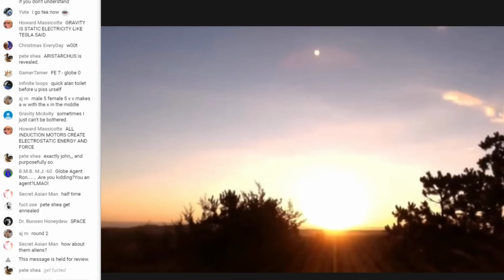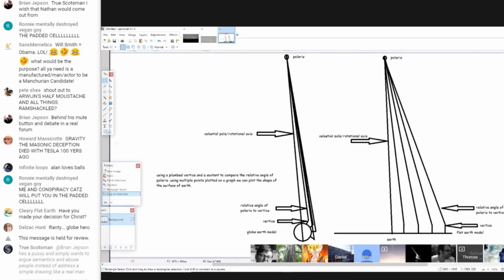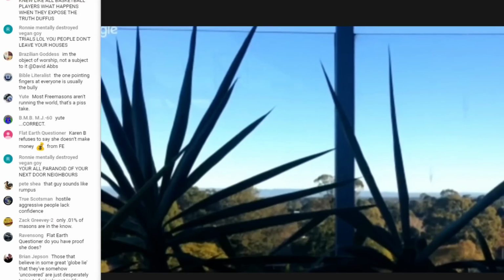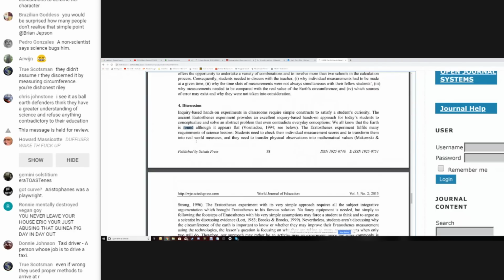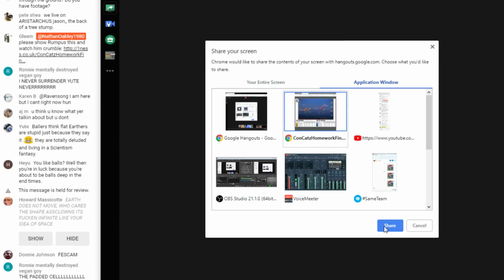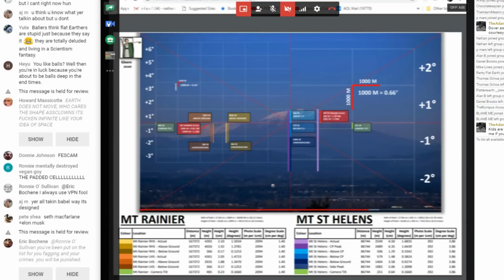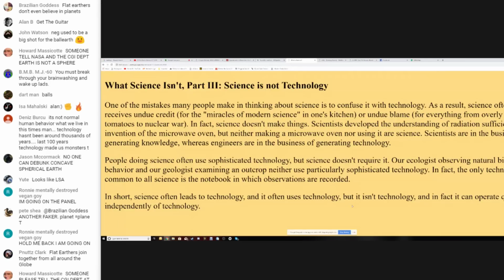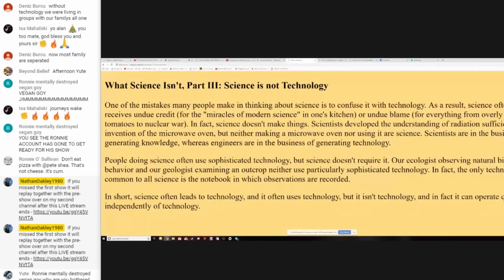Flat Earth Debate 671 After Show